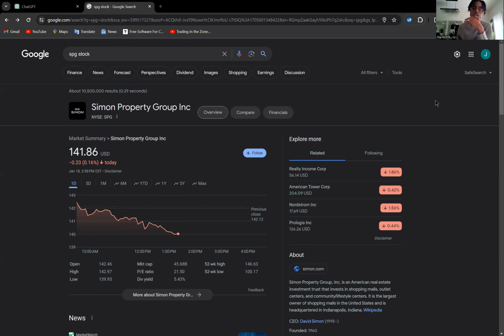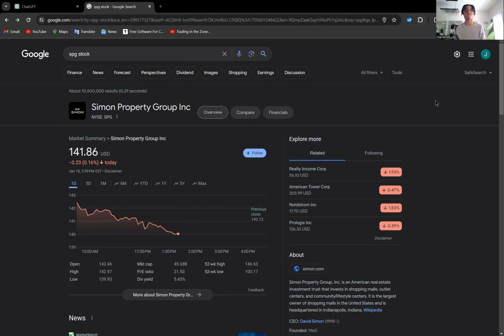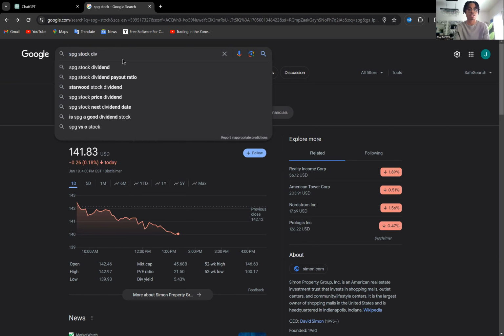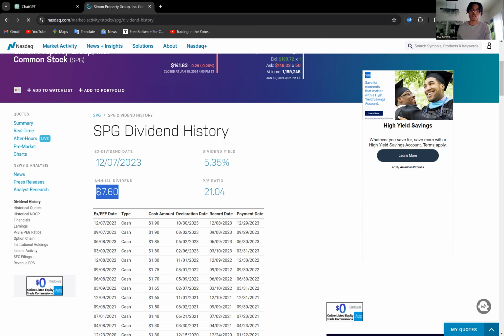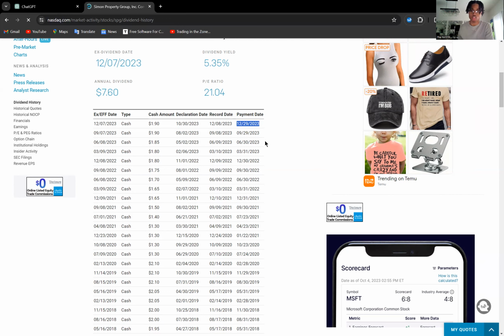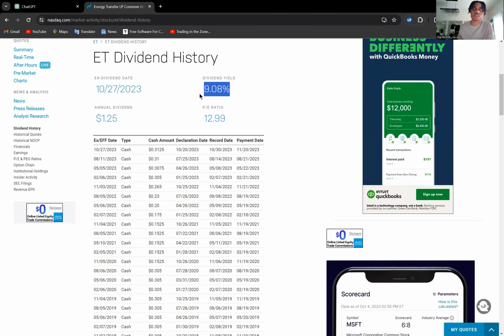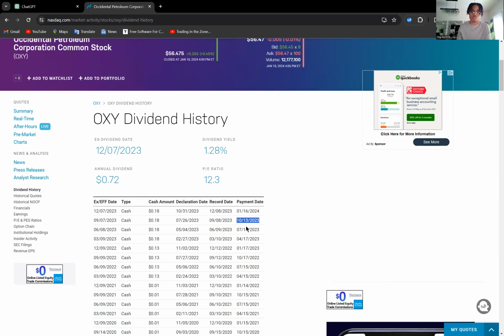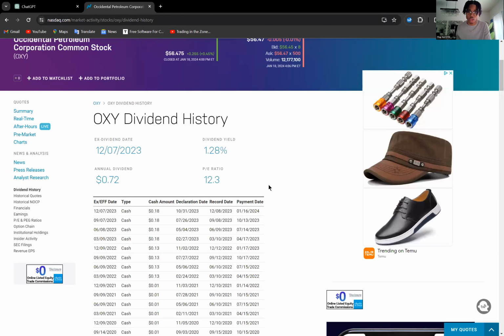THE POWER OF DIVIDENDS - CREATING YOUR PASSIVE INCOME SYSTEM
I am not a licensed financial advisor, and the information presented is based on my personal opinions and experiences. Investing always involves risk, and you should conduct your own research or consult with a professional financial advisor before making any investment decisions. Past performance is not indicative of future results, and the value of investments may fluctuate due to market conditions. Always do your due diligence and consider your risk tolerance before making any investment choices. I am not responsible for any losses or damages that may occur as a result of your financial decisions.

Building Wealth with Dividend Investing: Creating Passive Income Beyond the Stock Market

In this video, we'll dive into the world of dividend investing and explore the powerful benefits of creating a passive income system that goes beyond the traditional stock market. Let's unlock the secrets to financial stability and wealth-building.

📈 1) How Simple Businesses Make the Most Money:
Discover the key to financial success by understanding why simple businesses often generate the most wealth. We'll explore the principles that make certain businesses stand out in terms of profitability and sustainability.

💼 2) Index Funds, ETFs, and the S&P 500's 11.58% ROI:
Learn about the power of index funds and exchange-traded funds (ETFs) in building a diversified investment portfolio. We'll delve into the historical performance of the S&P 500, showcasing its impressive 11.58% return on investment year over year since 1957.

💰 3) Recession-Proof Stocks for Passive Dividend Income:
Discover the benefits of incorporating recession-proof stocks into your investment strategy. Explore how these stocks can provide a reliable source of passive income through dividends, even in challenging economic times. We'll discuss the characteristics that make certain stocks resilient during market downturns.

Join us on this journey to financial empowerment and learn how to create a passive income system that extends beyond the stock market.